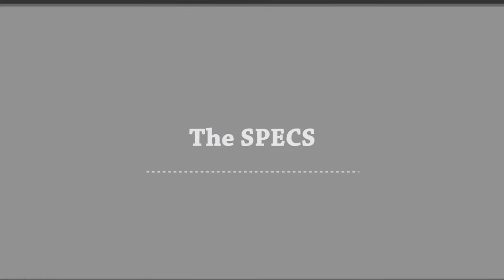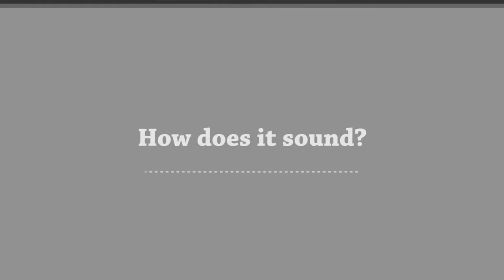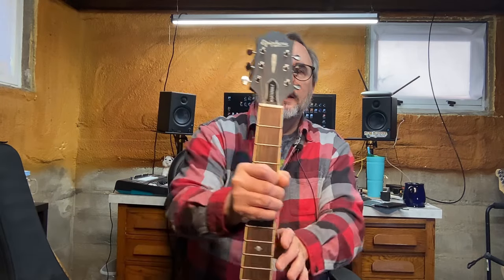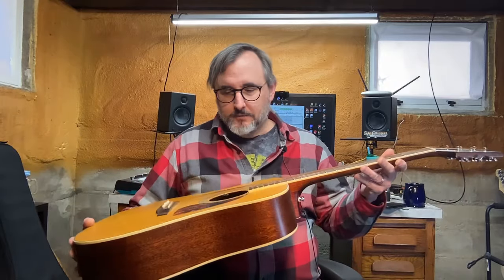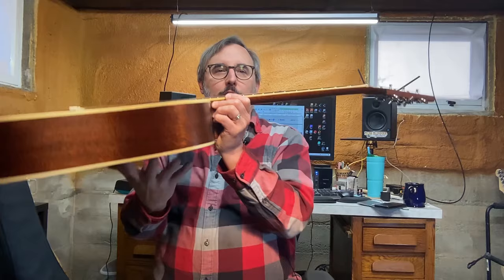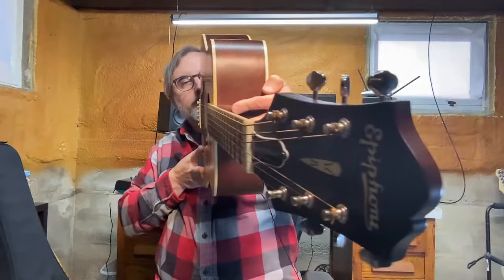All Solid Acoustic Guitar At Affordable Price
On today's episode I review an Epiphone Masterbilt DR-500-MNS acoustic guitar.

00:00 Intro
00:38 Specs
01:18 Audio Examples
03:24 Final Thoughts

The Specs:
Solid Sitka Spruce Top
Body Material: Solid Mahogany Body
Neck Material: Solid Mahogany Neck
Open back vintage style tuners
Fingerboard Material: Rosewood
Neck Profile: Asymmetrical C-Shape
Neck Thickness (IN): 1st fret: .88", 12th: .97"
Fingerboard Radius: 10.00"
Nut Width: 1-23/32" (1.711")
Scale Length: 25-1/2"
Neck Details: Mahogany neck with a bound rosewood fretboard, "star" shape mother of pearl inlays, truss adjustment at the headsock
Electronics: Unknown brand under-saddle piezo pickup
Case Details: Soft rigid case